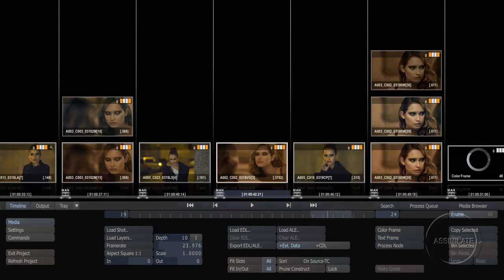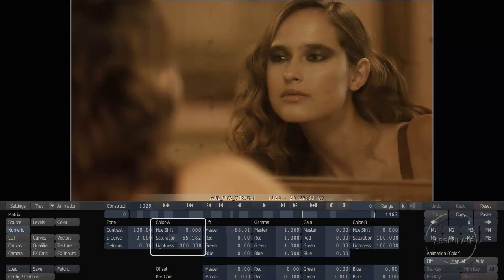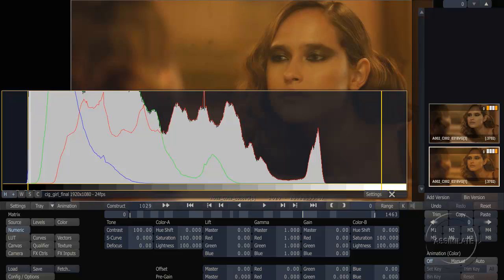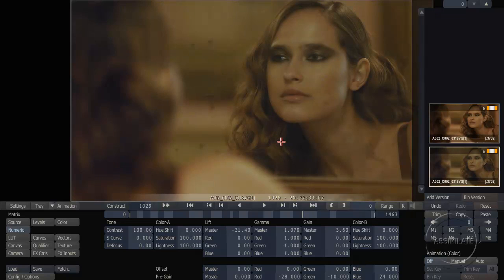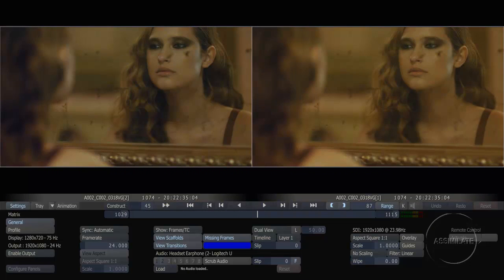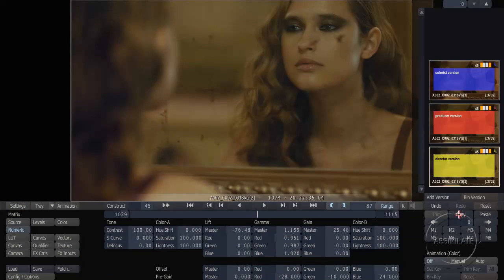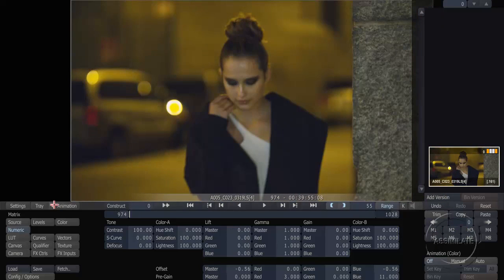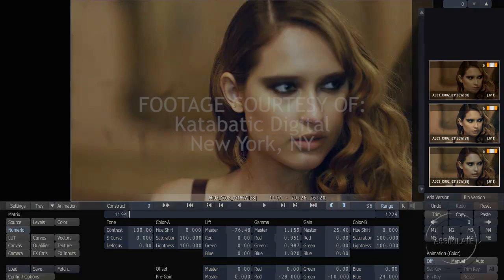SCRATCH_4. Primary Color Grading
4. Primary Color Grading